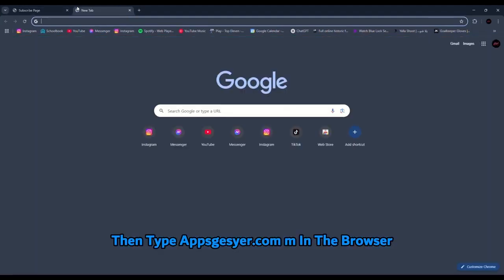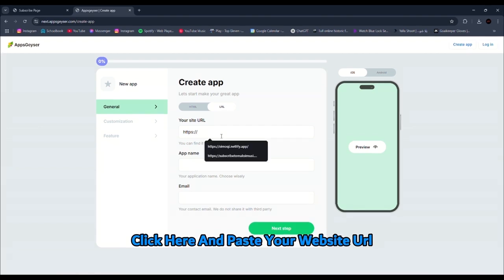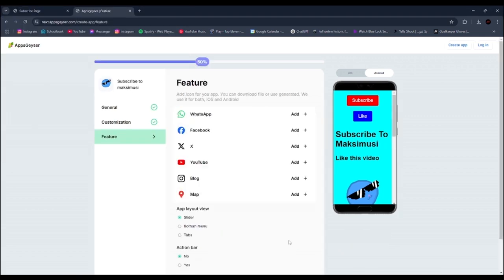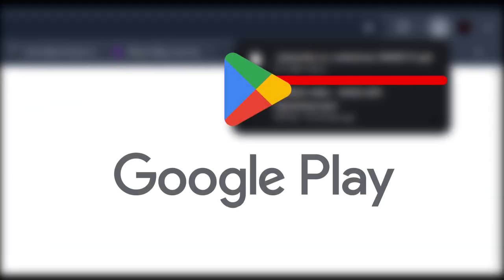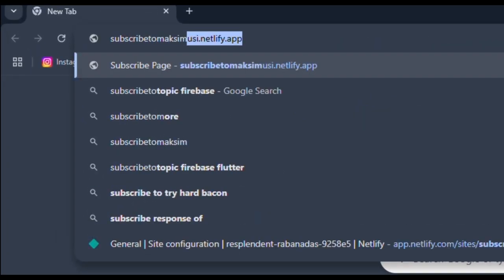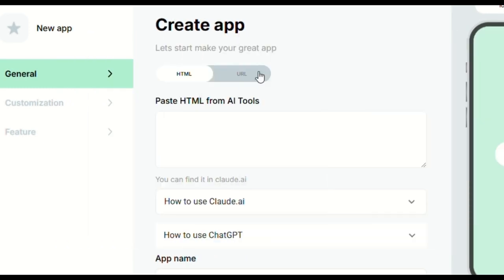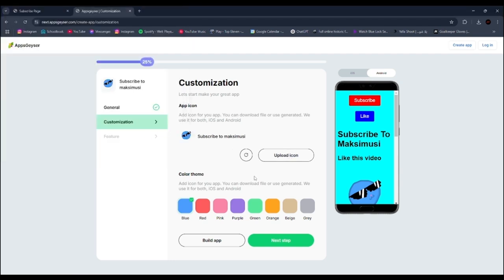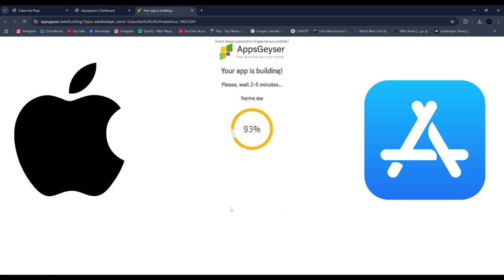How to Publish Your HTML Website On The Play Store and App Store!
Upload Your website on APP Store and Google Play!

Learn how to upload your HTML website on app store and play store in 2025! In this step-by-step tutorial, we guide web developers and programmers on how to convert a simple HTML, CSS, and JavaScript website into a apk and IOS apps and publish it on google play and app store.

💡 Perfect For:
✅ Web developers who want to put their website on google play / play store in minutes
✅ JavaScript/HTML/CSS Programmers looking for an easy way to put their website on google play / play store
✅ Anyone interested in cross-platform development using web technologies

🕘Timestamps:
0:00 Intro
0:08 Android App
1:49 IOS app

kewords - Keywords: html to playstore, website to playstore, upload html to playstore, playstore website app, publish html app, playstore from website, web to apk, web to playstore, html site to app, host website on playstore, playstore tutorial, google play website app, convert website to playstore app, html on google play, turn website into playstore app, webview app playstore, launch website app on playstore, html project to playstore, add website to playstore, publish web app, put website on app store, convert website to iOS app, webview ios tutorial 2025, html website to ios app, submit website to app store, app store guide for developers, upload html to app store, html website to ios app, convert website to ios app, ios html app tutorial, app store submission 2025, html app for iphone, web developer ios app,